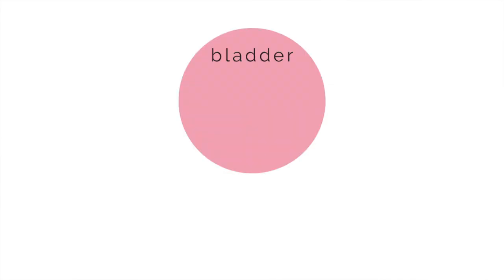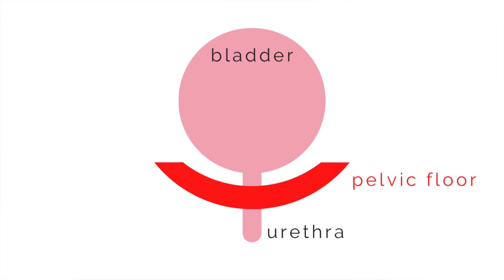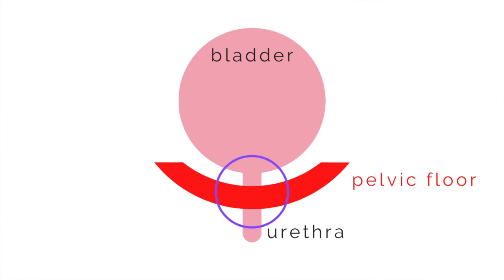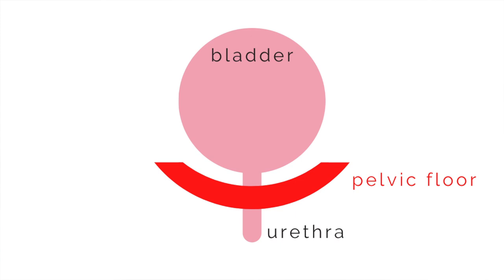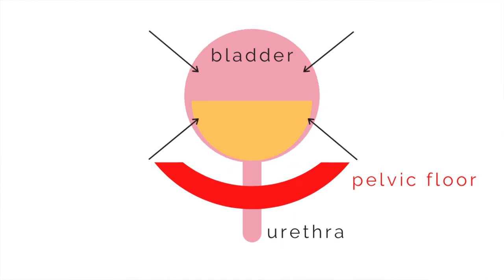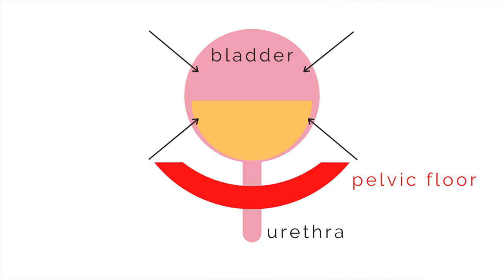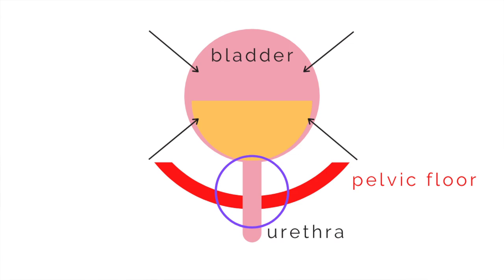Is It Bad To Hover Pee? Why You Should NOT Hover Above The Toilet Seat To Pee (Pelvic PSA 8)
Sometimes, especially in public restrooms, women and people with female anatomy will hover above the toilet seat to pee.

But “hover peeing” can negatively impact both pelvic floor and bladder health! Learn more about how and why in today’s Pelvic PSA 🧡

Timestamps / Table of Contents:

✩ Intro: 0:00

✩ Why you should NOT hover above the toilet seat to pee: 00:43

✩ Outro: 4:22

Remember, materials and content available on this channel, Pelvic Empowerment, are intended as general information only, and should not be substituted for medical advice, prescription, diagnosis, or treatment.